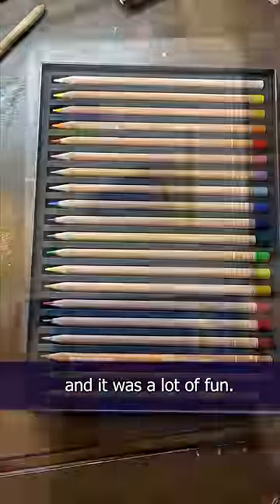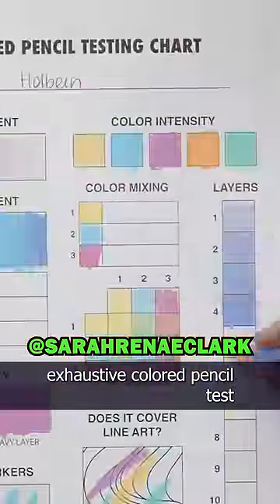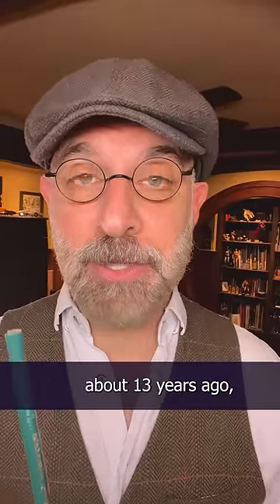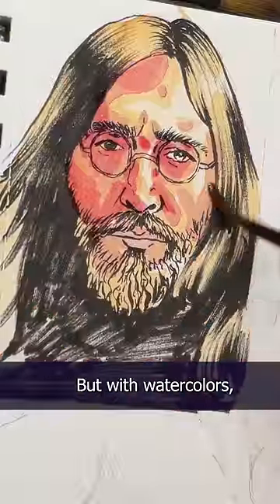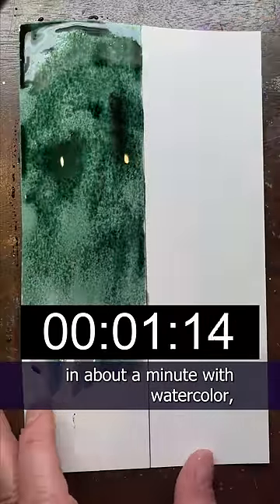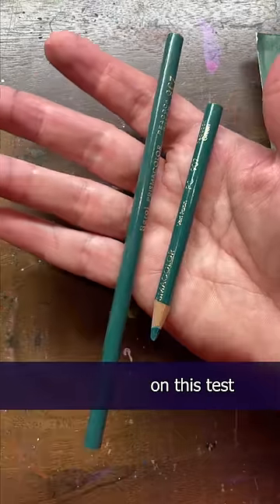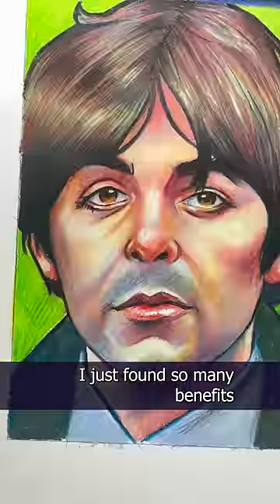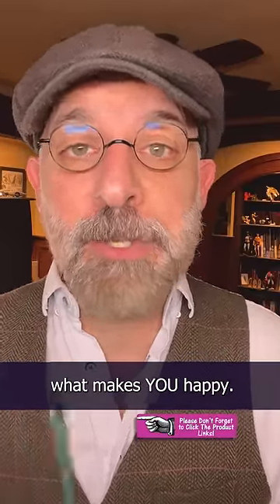Why I Switched from Colored Pencils to Watercolors